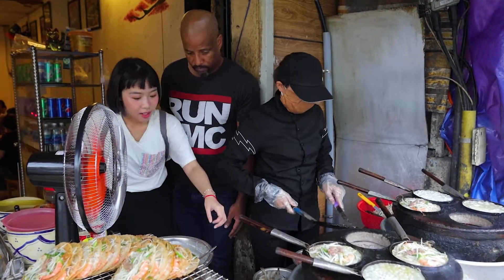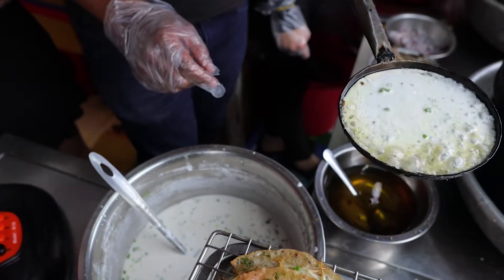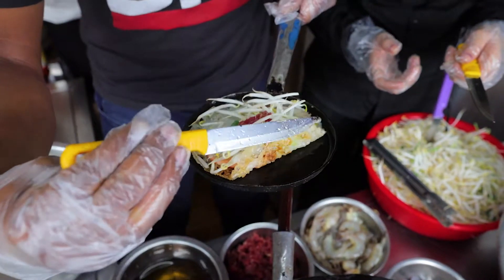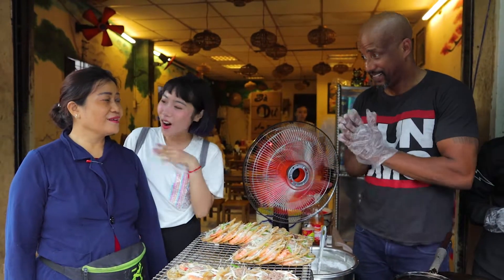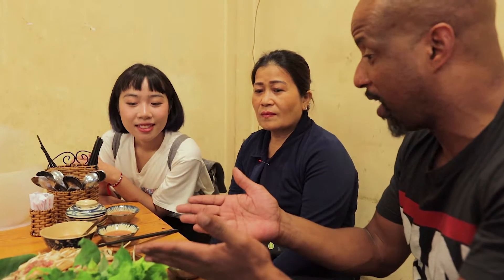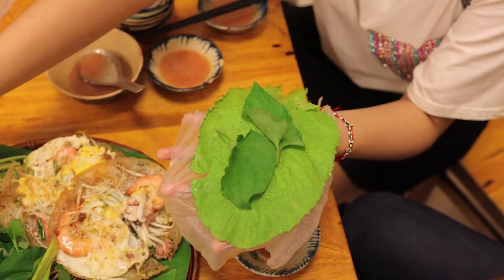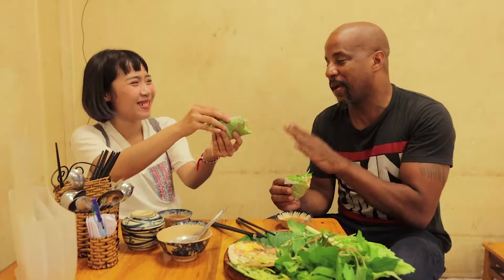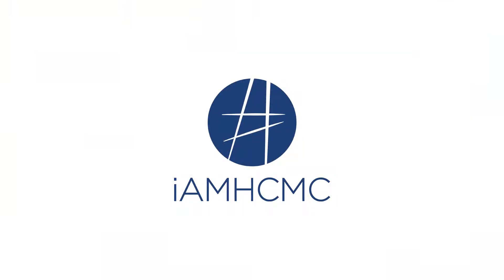Saigon Must Eat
🌮 iAMHCMC joins JK Hobson & Vys Agel to try a unique type of bánh xèo from Bình Định province that's not common in Saigon.

Will Jwyanza stand up to the challenge, heat & smoke of making crispy rice pancakes under the strict tutelage of Madam Dư? Let's find out.

BÁNH XÈO BÀ DƯ
📍 274 Nguyễn Văn Đậu, P. 11, Bình Thạnh District
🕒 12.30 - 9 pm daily